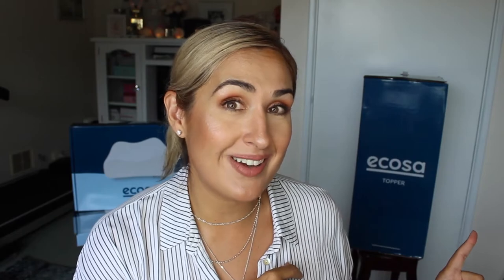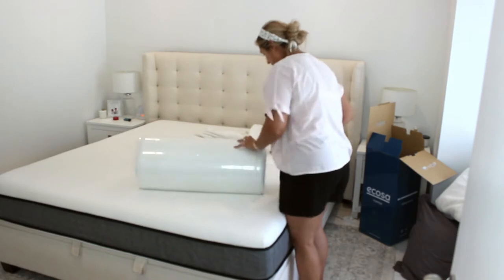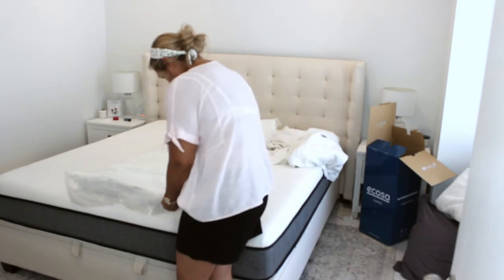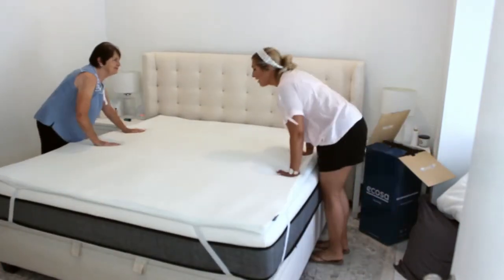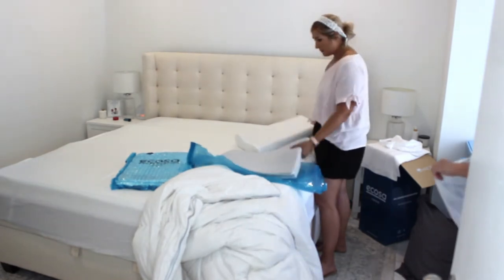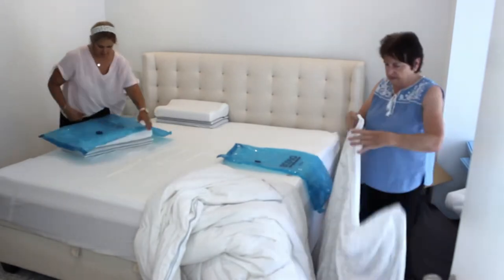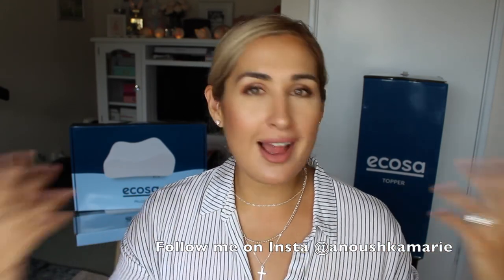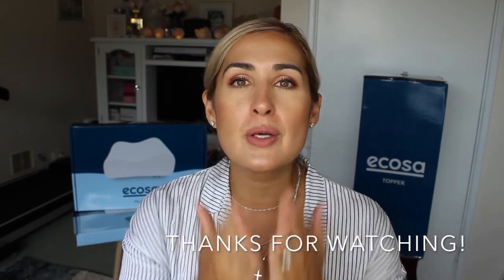Ecosa Mattress Review | Worth the Money? Will this fix your bad back? Update & Topper Review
ecosapartner A follow-up review on my Ecosa Mattress along with my new Ecosa Mattress Topper, pillows, bedding and quilt.

MATTRESS IN A BOX.
TOPPER IN A BOX.
Beautiful Bamboo Bedding and a silk and cotton quilt.

We have the King size which fits perfectly on our base.